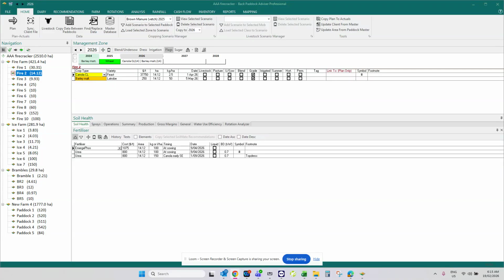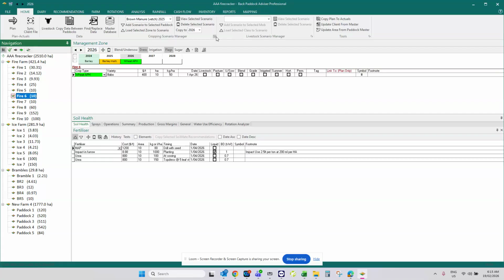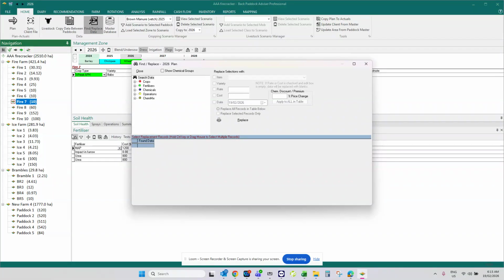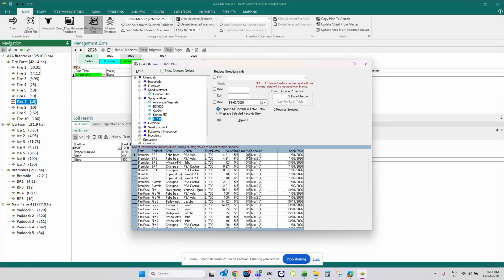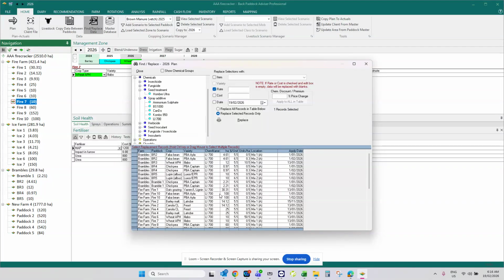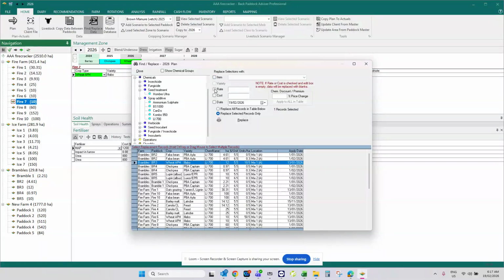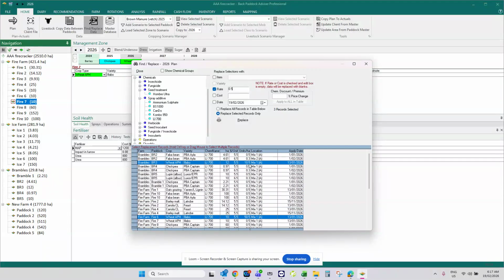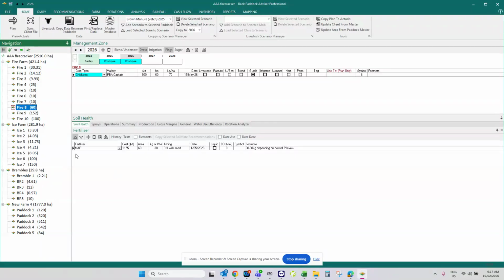Learn: Find / replace tool, how to find and update rogue inputs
Adjust rates, prices or replace an input with this tool, great for the final checks before printing your reports from Plan or Actuals